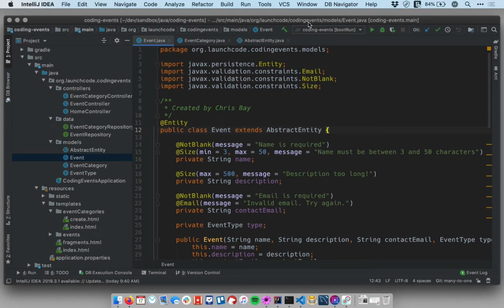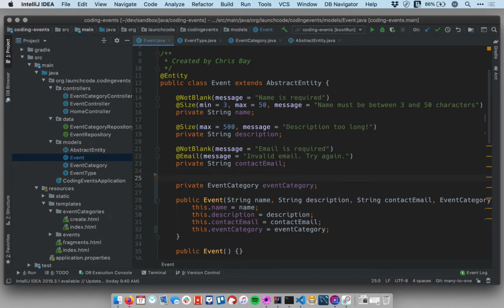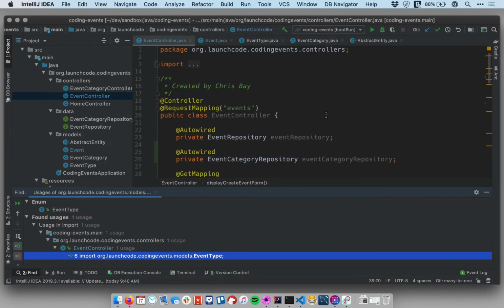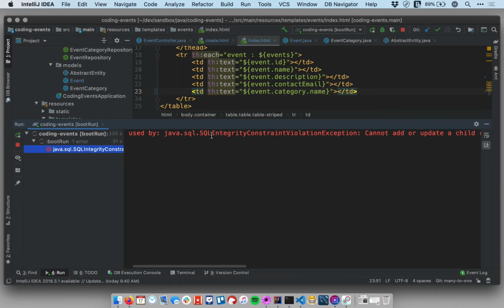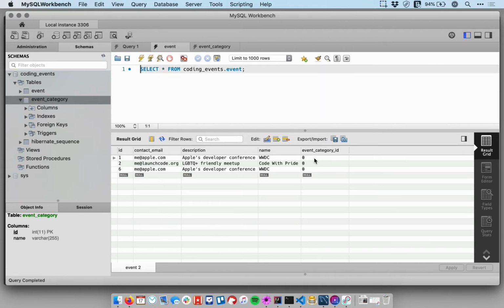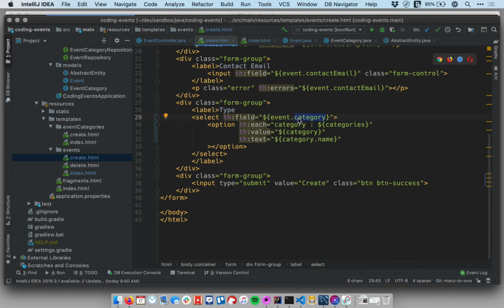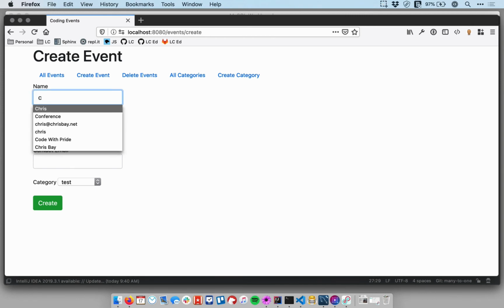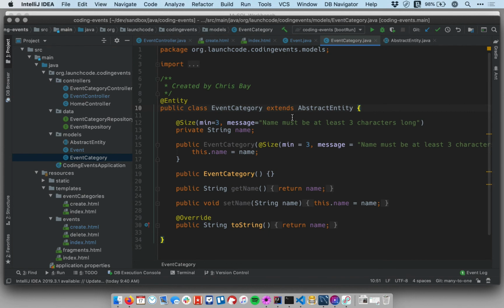Java Coding Events 5.2 Many-to-One